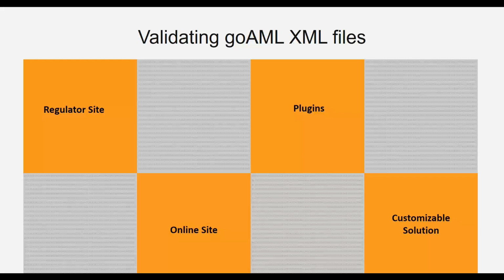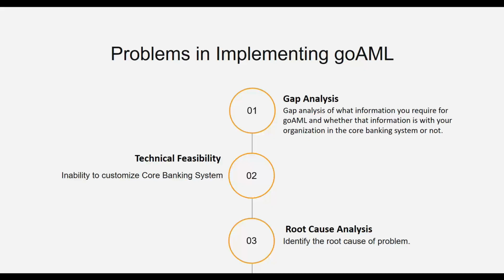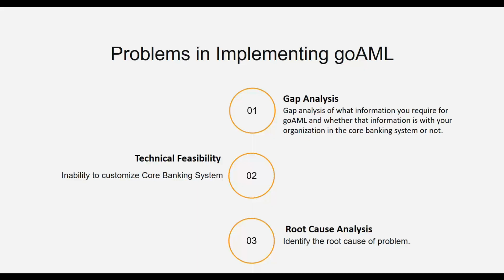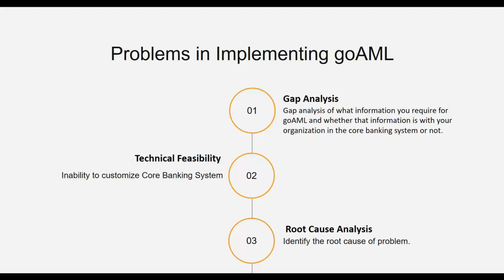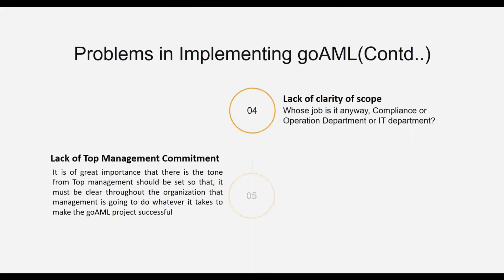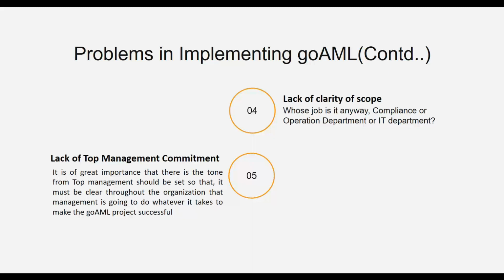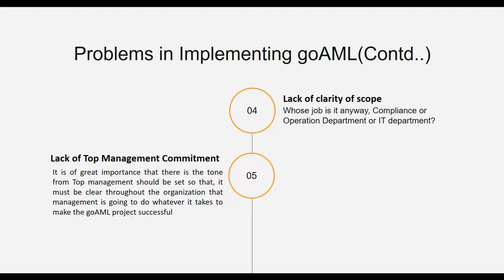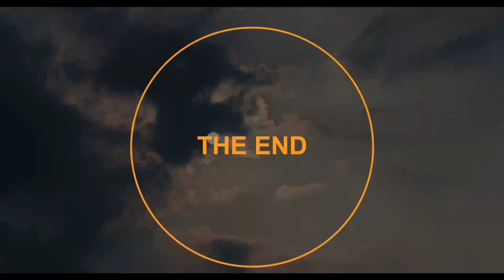goAML Simplified: Problems in implementing goAML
Please find the Udemy Course for "Mastering goAML Implementation in any Organization" as follow:
Read Full Article:
For live classes on Advanced AML/CFT Course with Data Science Skill, Please whatsapp app: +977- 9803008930
ONLY FOR SERIOUS CANDIDATES WHO THINK THAT AML/CFT IS A CAREER RATHER THAN JUST A JOB TO PAY BILLS

📚 Enhance Your AML/CFT Skills with My Online Courses Looking to deepen your knowledge and skills in AML/CFT? Join my comprehensive online courses designed for both beginners and seasoned professionals. Visit Learn with Siorik to find a course that suits your needs.
💼 Consultancy Services Need personalized advice or assistance with AML/CFT, compliance, or risk management? I offer consultancy services to help you tackle your specific challenges. Fill out this Google Form to inquire about my services and I'll get back to you shortly.